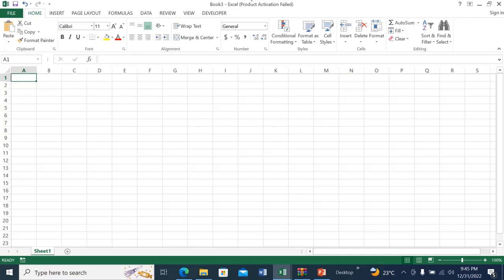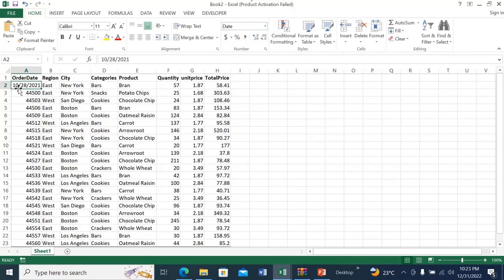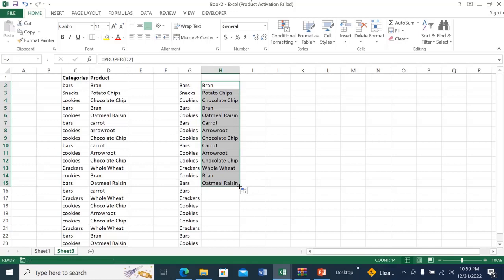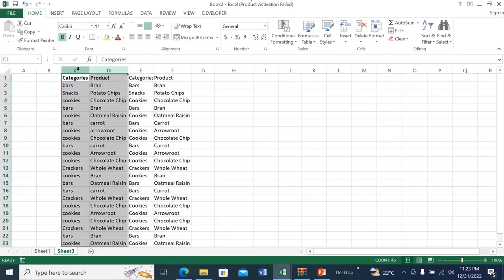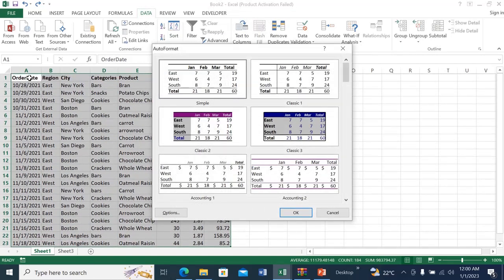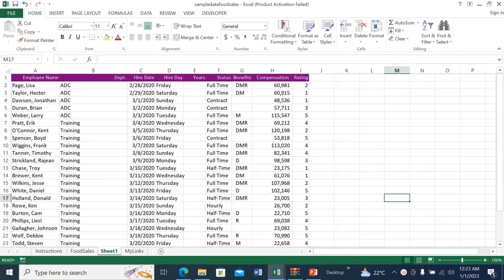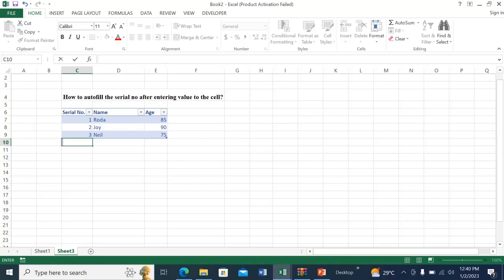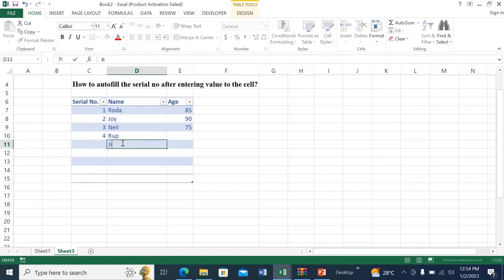Part1: Excel Trick (adjust width, calculate years, remove extra space, text format to uppercase)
1) How to adjust column width
2) Change number format
3) Change text format to capital letter by using formula = Proper(select cell), for lowercase =lower(select cell)
4) Apply table format with shortcut key by pressing (alt+O+A)
5) Copy and paste only value to column
6) Remove extra space in cell or in between words by using formula =trim(select cel)
7)Calculate hire day
8) Calculate years of employment
9) Autofill serial number